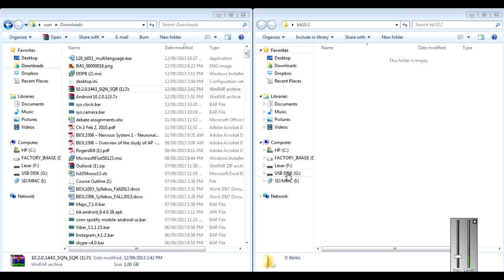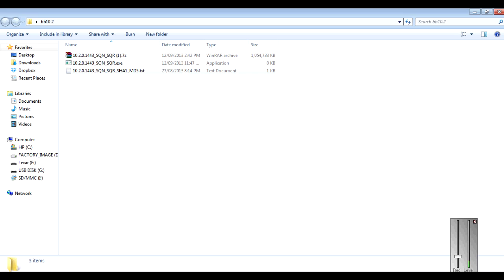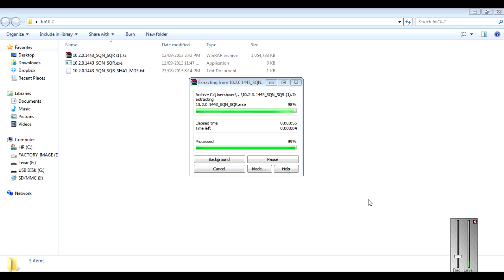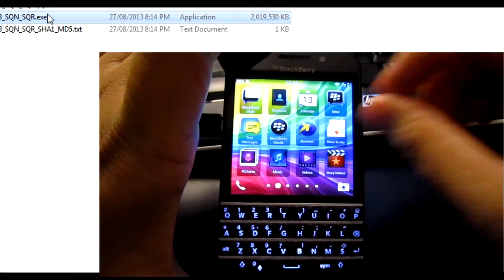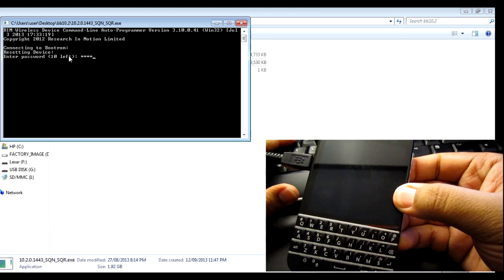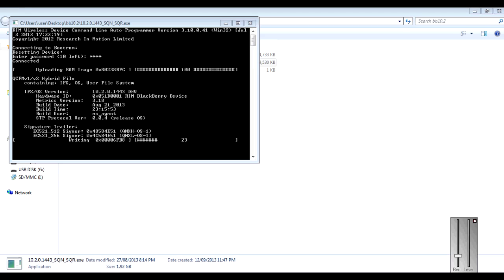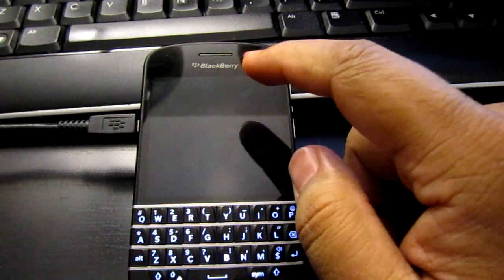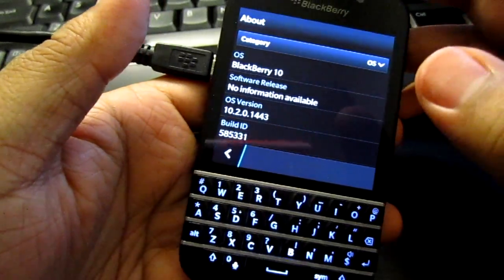How to install/load ANY OS on Blackberry 10 device (Classic/Z30/Q10/Z10/Q5/LEAP/Passport/Z3)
In this video i show how to load a leaked OS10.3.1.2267 or OS 10.3.1 or 10.3  on your blackberry device.
How to install a leak OS to your blackberry (z10,q10,q5,z30,z3,passport,classic).
I show how to load 10.2.1,10.3, 10.3.1, 10.3.2, 10.3.3  for those of you who would like to upgrade to the latest software from blackberry for your blackberry 10 device. How to load a leaked os on your blackberry. how to load 10.3.1 on blackberry. How to install blackberry OS 10.2.1. how to install blackberry os 10.2.1/10.3 on q10 q5 z10

How to put Blackberry os 10.3.1+ on your Blackberry 10 device

_______________PROCEDURE_____________
Step 1
Backup your BlackBerry 10 device with BlackBerry Link (the autoloader will wipe your device).

Step 2 load that software

*Close BlackBerry Link.
*Download autoloader OS.
*Turn off the device.
*Run autoloader.exe (windows Vista 7 and 8 run as admin).
*When "connecting to Bootrom" appears on system connect your BlackBerry 10 to PC & turn the device ON (password may or maynot be required depending if you have a password on device)
*Wait for process to finish and phone to reboot.
*The update will wipe your device, so you can either restore all the info from your backup through BlackBerry Link or just start fresh if you want.

DOWNLOAD LINKS

__________OS 10.3/ 10.3.1 links________
FEB20th 2015 links

January 2015 links (old 10.3.1 below)
Blackberry  Q10/Q5
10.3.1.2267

BlackBerry Classic
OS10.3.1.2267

BlackBerry Passport
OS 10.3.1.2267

Blackberry Z10 STL100- 2/3/4
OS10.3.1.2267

BLACKBERRY Z10 STL100 - 1
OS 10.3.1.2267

BLACKBERRY Z30 STA 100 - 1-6
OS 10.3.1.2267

BLACKBERRY Z3 ALL VERSIONS
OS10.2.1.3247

OS 10.2.1 LINKS

Blackberry Q10/Q5 ALL VERSIONS
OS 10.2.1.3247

How to update your BlackBerry 10 with this leaked OS. ie 10.3.1, how to install blackberry 10.3.1, 10.3 blackberry os 10..3, install a leaked os on blackberry q10 z10 q5 z30, how to get OS 10.3.1 or 10.3 on my device.